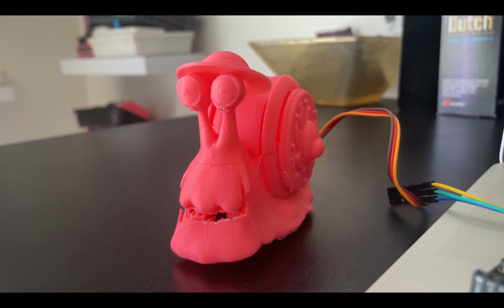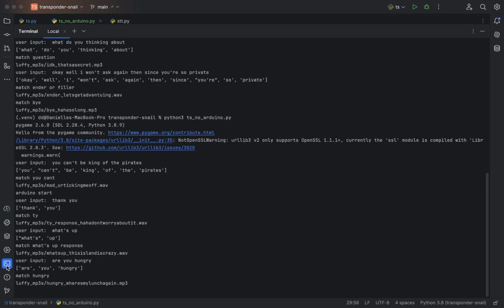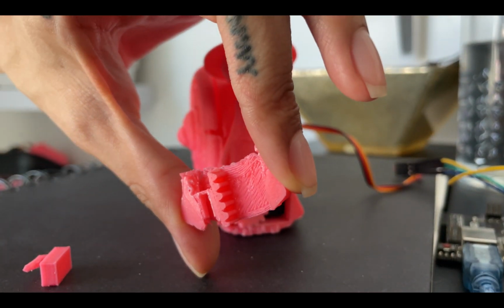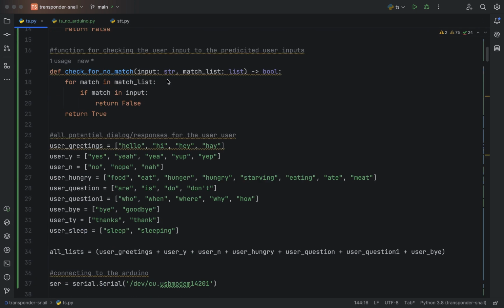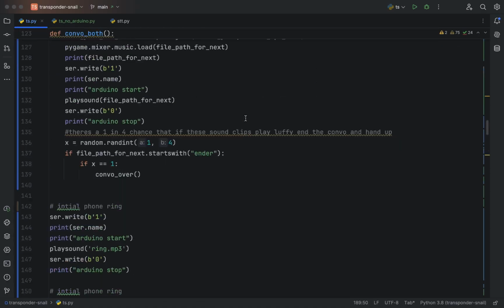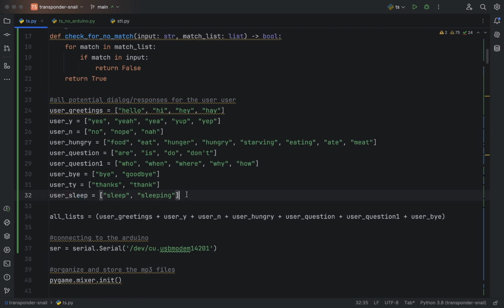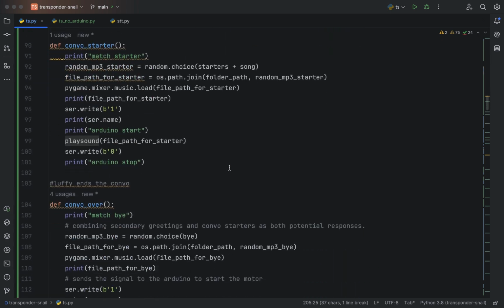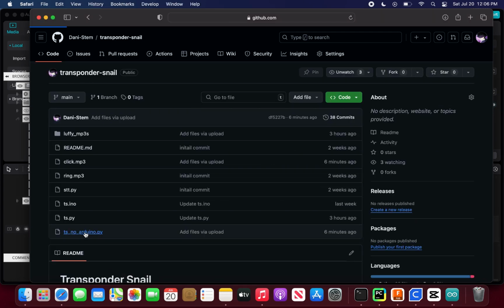One Piece Luffy AI | Transpoder Snail/Den Den Mushi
A program that emulates a conversation w Luffy from One Piece.
For accès to the code go to GIT I do all my projects live on twitch to watch visit: Twitch.tv/danistem